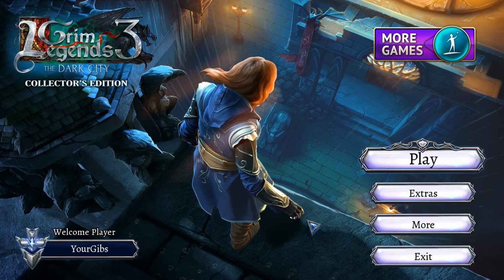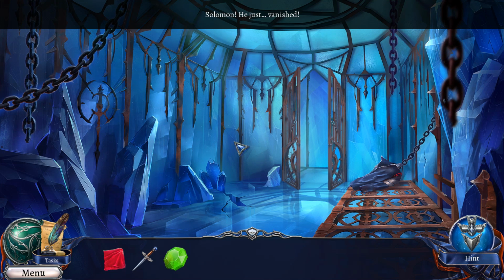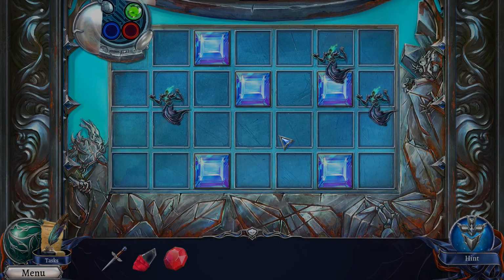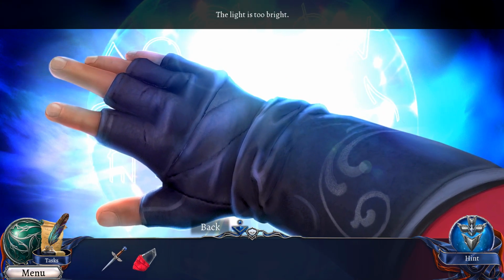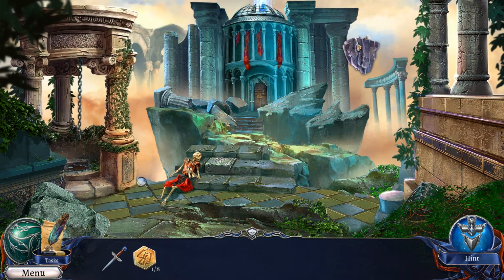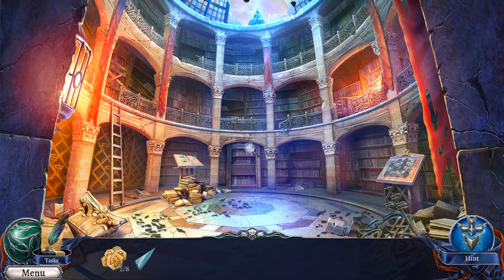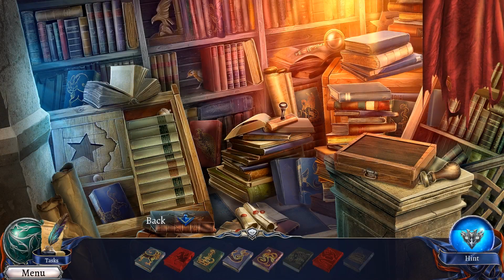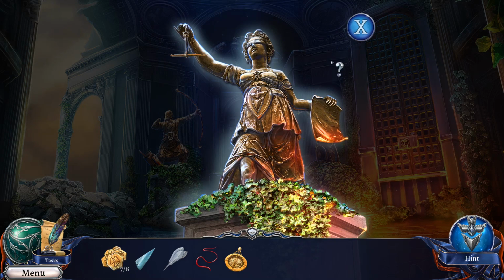Grim Legends 3: The Dark City CE [09] w/YourGibs - BONUS CHAPTER (1/2)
Grim Legends: The Dark City CE let's play walkthrough gameplay
// Part 9, BONUS CHAPTER (1/2)

Let's Play ♦ Grim Legends 3: The Dark City  Collector's Edition with YourGibs walkthrough commentary

STORY: Sylvia, an acolyte of the monster hunting Order, loses her memory. One year later, the Incarceri Stone – a powerful artifact that binds Koshmaar, a horrifying creature from another world – is stolen! Sylvia and her master, Solomon, embark on a quest that will lead them into the city of Lichtenheim, where they will face the thief whose identity will come as no less a shock than the creepy characters she will meet on her way. The heroine and her mentor will need to face Maskwraiths – humans corrupted by Koshmaar whose demonic appearance reflects the sins they have committed. The greatest challenge our protagonists will have to overcome, however, will be the dark secrets from their past. Can Sylvia reclaim the Incarceri and thwart Koshmaars’s plans?